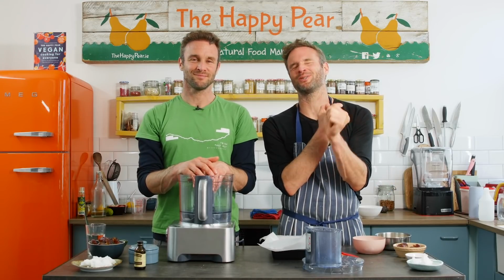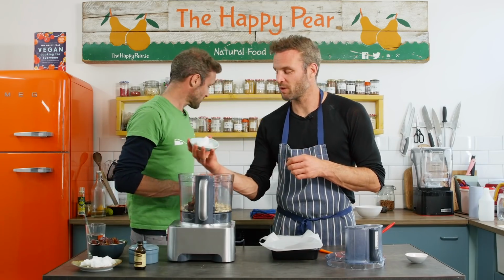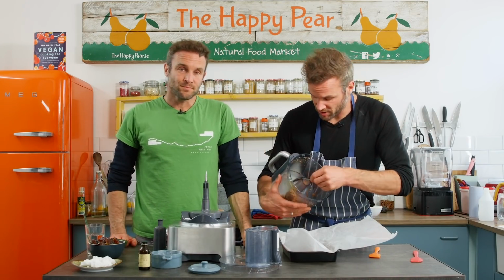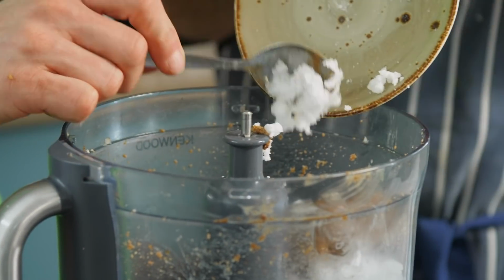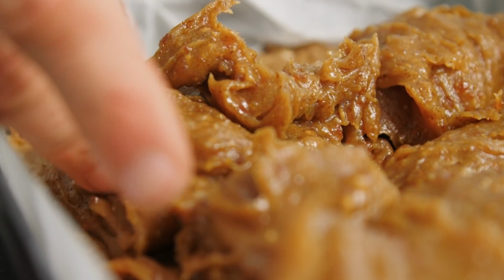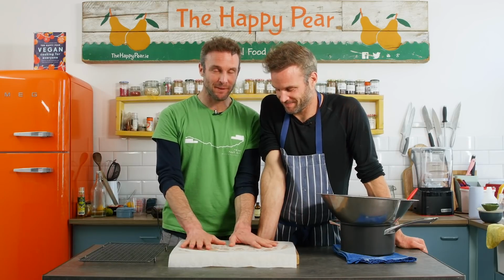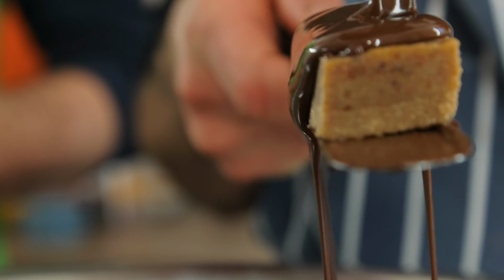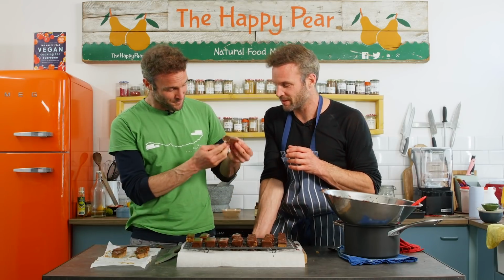SALTED CARAMEL CHOCOLATE BAR RECIPE | LEFTOVER EASTER CHOCOLATE IDEA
We wanted to make a salted caramel chocolate bar recipe while we knew people would have oceans of chocolate around the house. This is a great way to use up any left over chocolate and make an incredible treat. These bars are decedant and so high in fibre so they release their sugar slowly into the body and keep the sugar spikes to a minimum and fill you up so you don't over snack. Salted caramel is a grea thing to know how to make too it can be used in so many dessert recipes.

Dave & Steve.